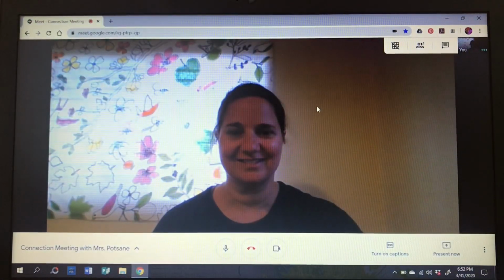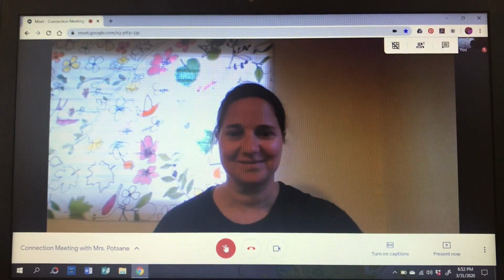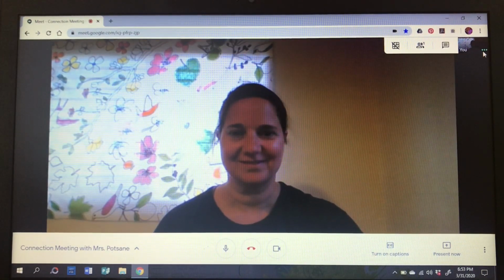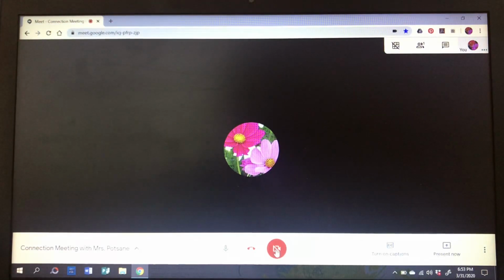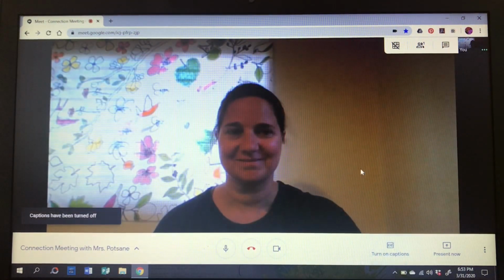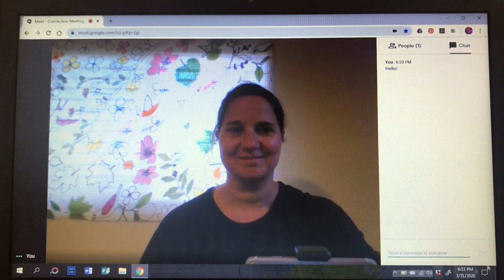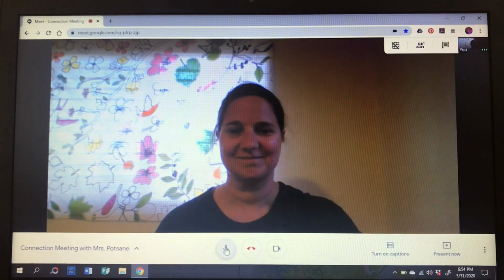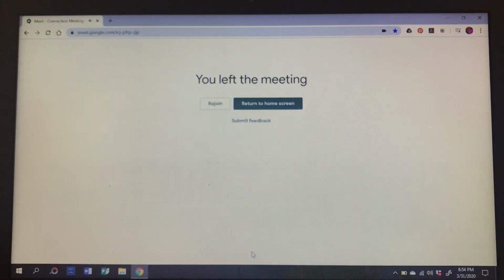How to Use Google Meet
A tutorial to show you how to turn on/off your microphone, camera, and captions. Also shows how to use the chat area and logout of Google Meet.